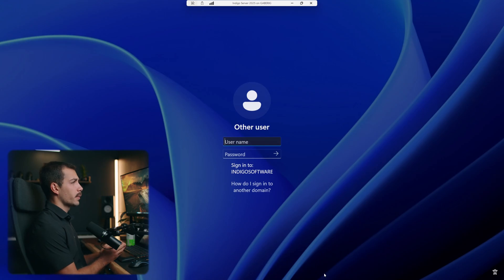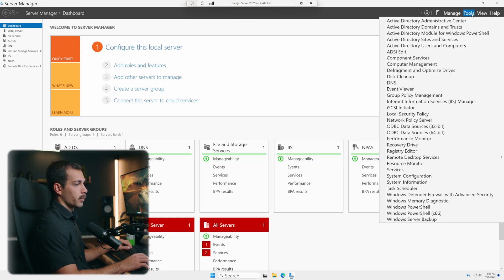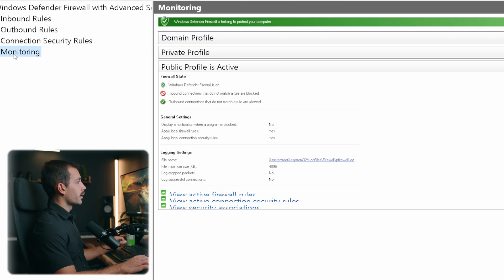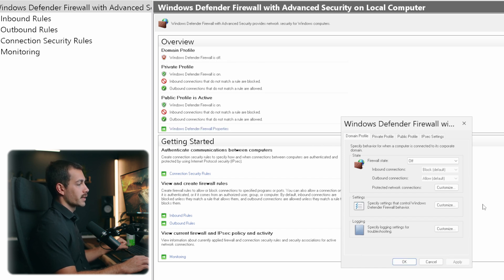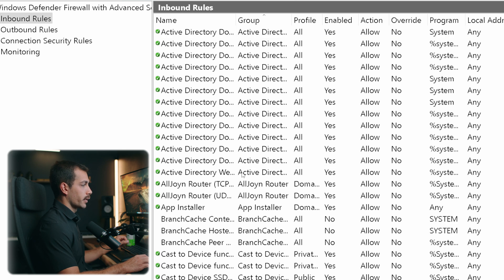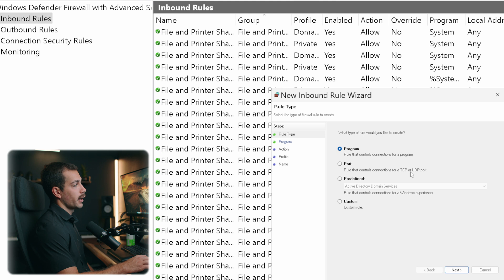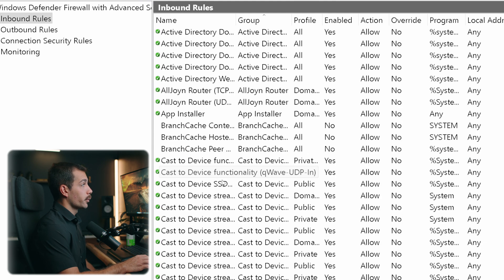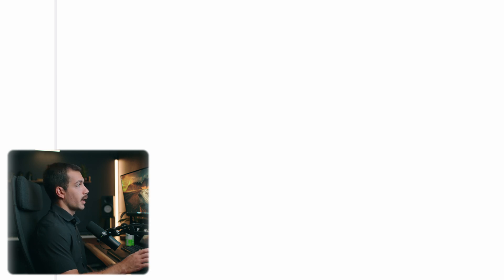Windows Firewall Configuration Tutorial | Configure Firewall Rules in Windows Server 2025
In this step-by-step tutorial, you’ll learn how to configure firewall rules in Windows Server 2025 using Windows Defender Firewall with Advanced Security. Whether you're setting up custom inbound/outbound rules, limiting traffic to specific ports, or securing your applications, this guide will walk you through every step to enhance your server's protection.

We’ll cover:

Accessing Windows Defender Firewall with Advanced Security

Creating inbound and outbound rules

Allowing specific programs, ports, or IP ranges

Blocking unwanted traffic

Best practices for server firewall configuration

🛡️ Strengthening your firewall settings is essential to defending against unauthorized access and cyber threats—let’s get it configured the right way.

🛒 Featured Software from Indigo Software:
✅ Windows Server 2025 Standard